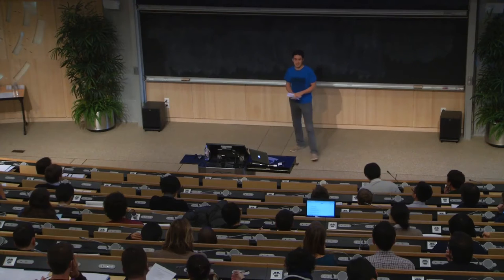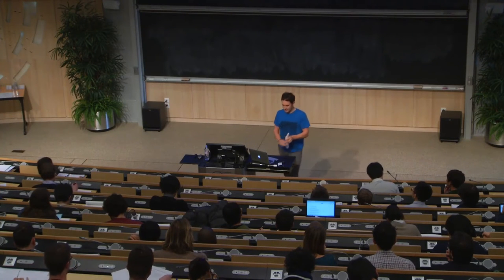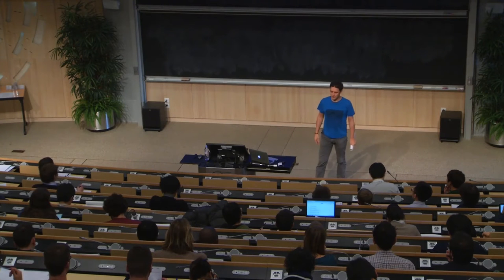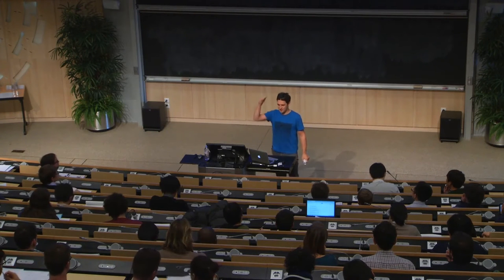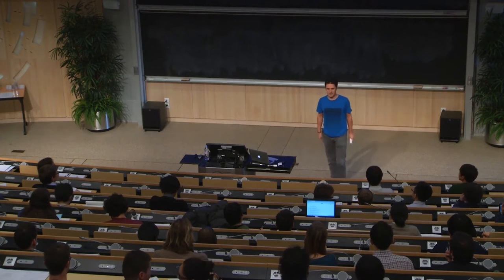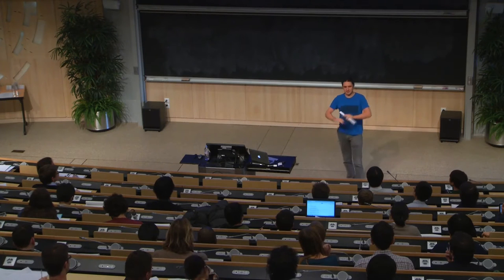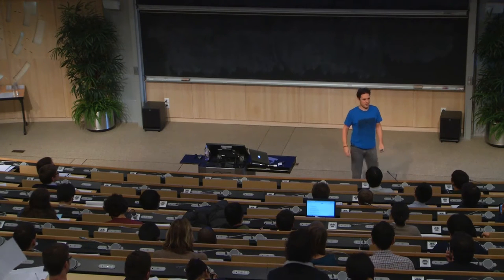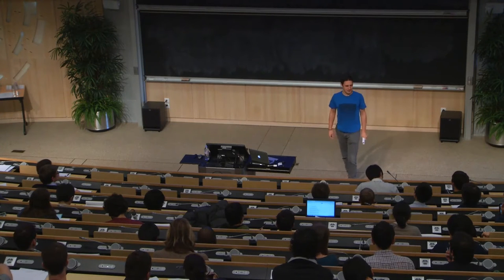Daniel Baumann - Inflation and string theory - Lecture 1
Lecture at CERN Winter School on Supergravity, Strings, and Gauge Theory 2015 held at CERN, Feb2-6, 2015.